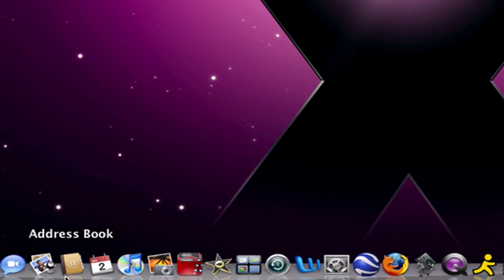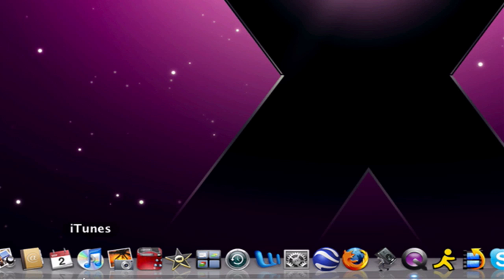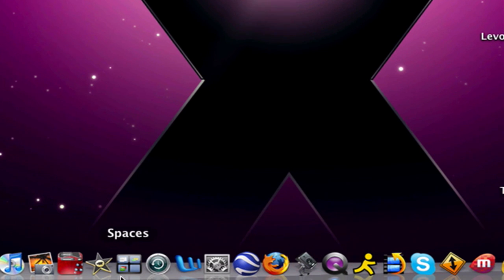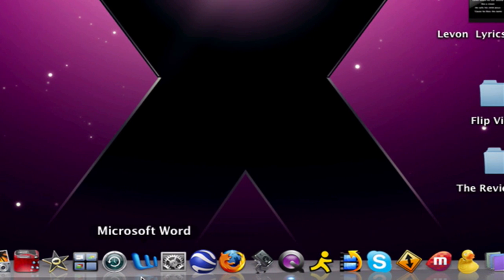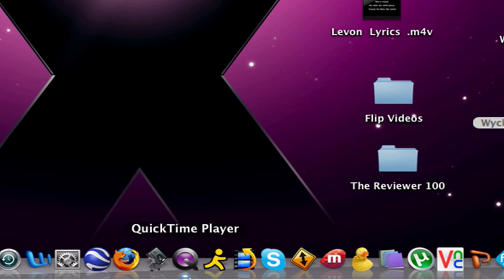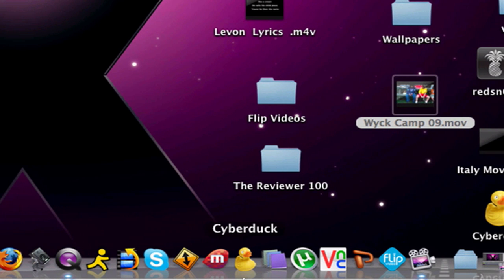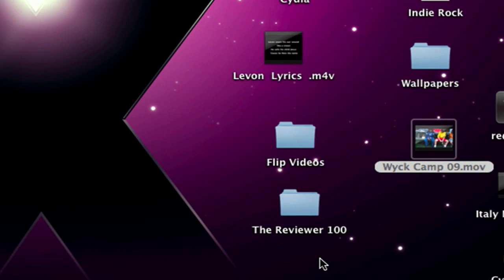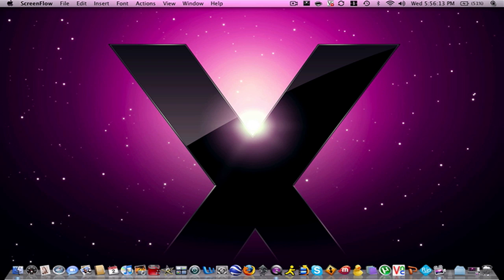What's in my dock september 2009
This shows you what is in my dock september 2009.